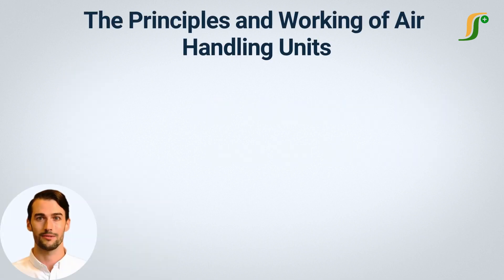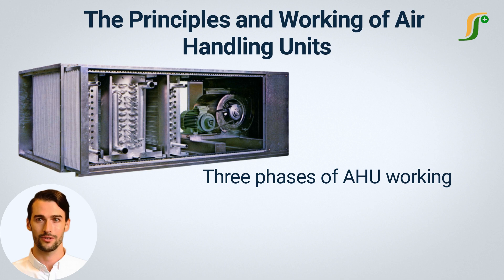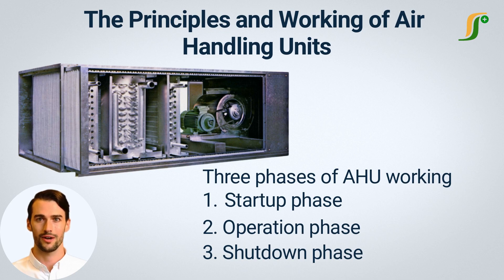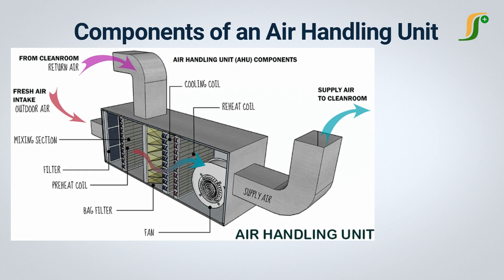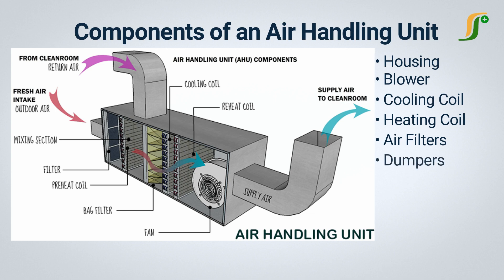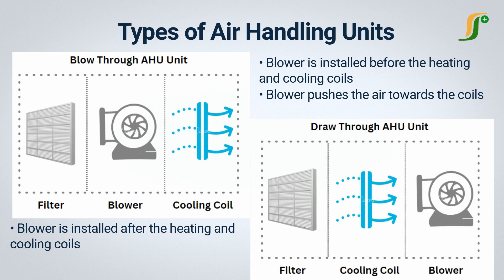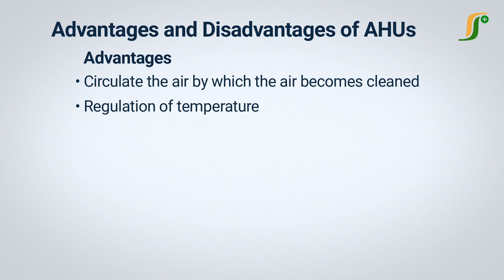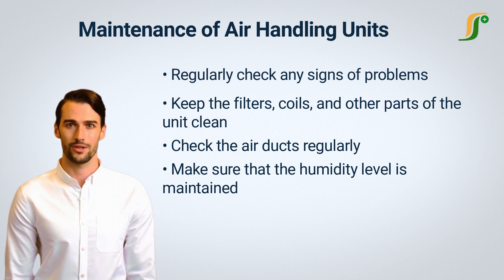Air Handling Unit and Its Working : A Step-by-Step Guide to HVAC System Functioning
In this video, we'll be discussing air handling units (AHUs) and their importance in HVAC systems. We'll cover what AHUs are, how they work, and the various components that make up an AHU. We'll also talk about the benefits of using AHUs and why they are crucial for maintaining indoor air quality.